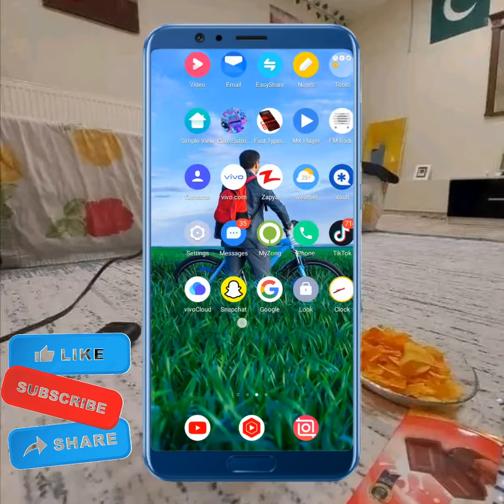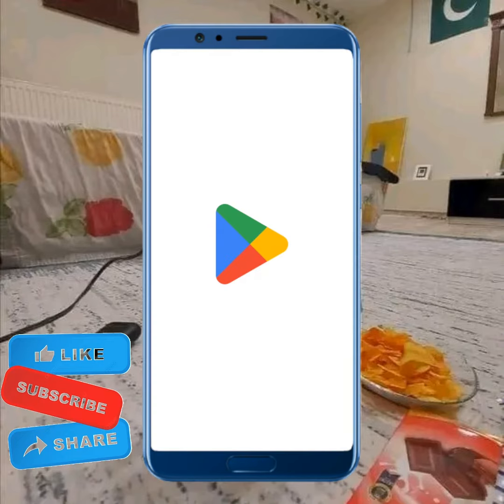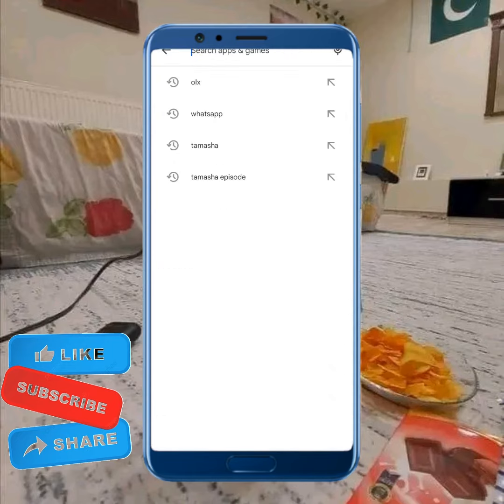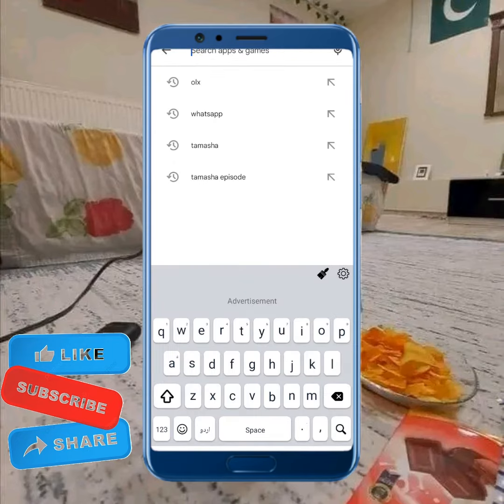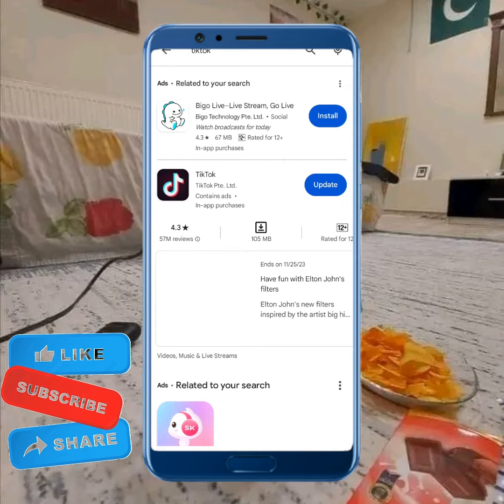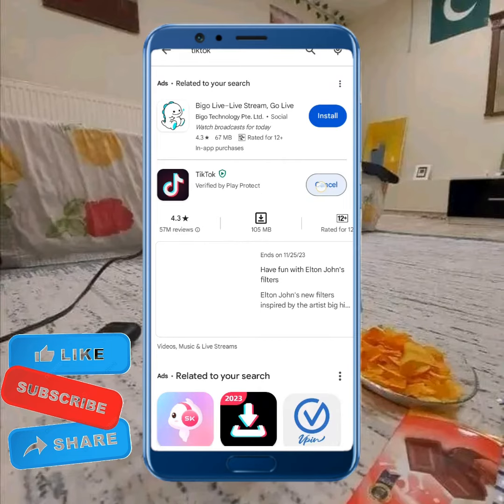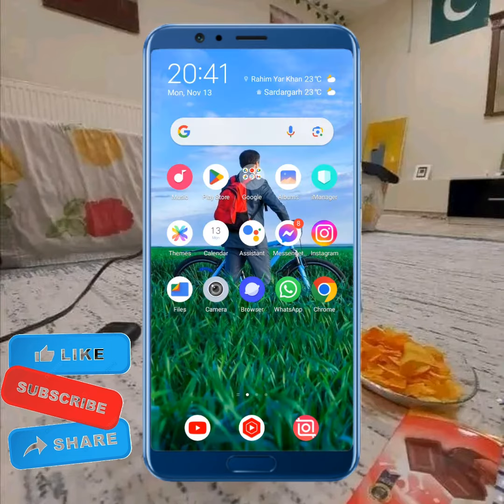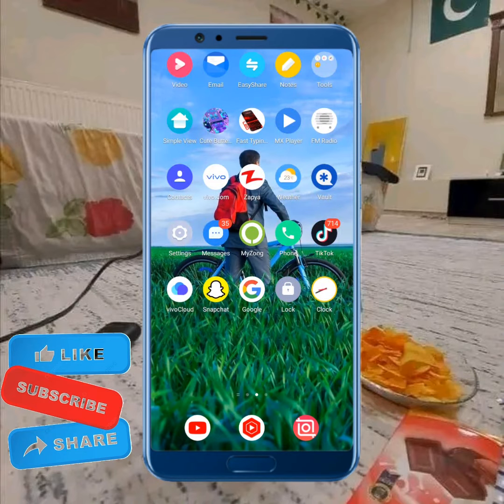How to Fix Following Problem on Tiktok| iPhone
After watching this vedio you will be able to know" How to Fix Following Problem on Tiktok| iPhone" so get rid of this problem and enjoy your device. if this vedio is found to helpfull for you, plz like the vedio and subscribe my channel@Tech solution ...press the bell icon to get the latest notification...if u have any problem, please let me tell in the comment, l will help you more. Thanks for watching.